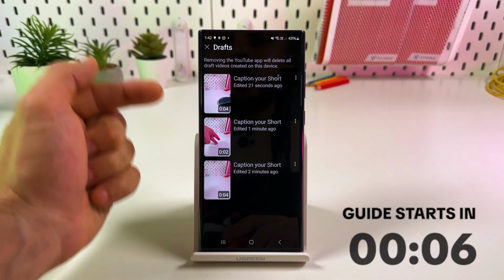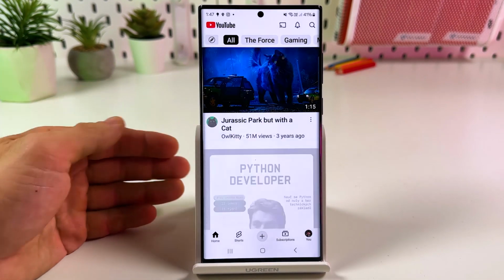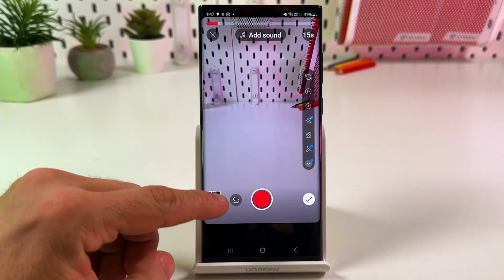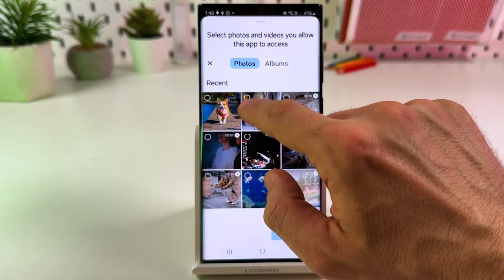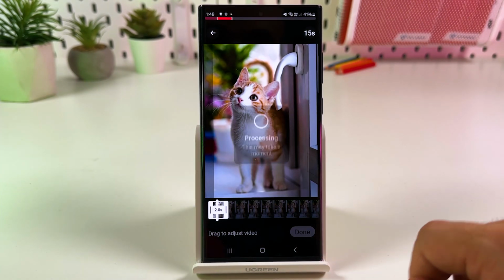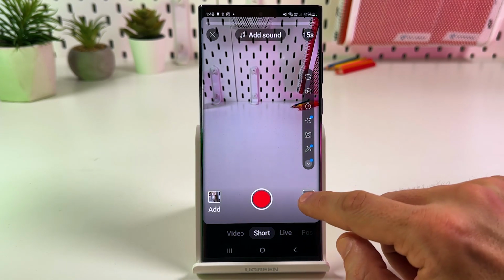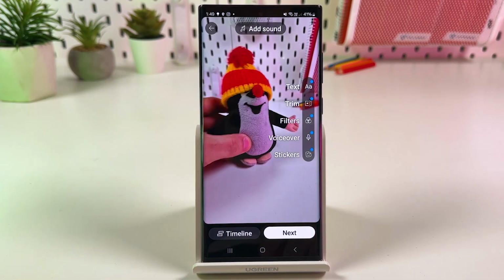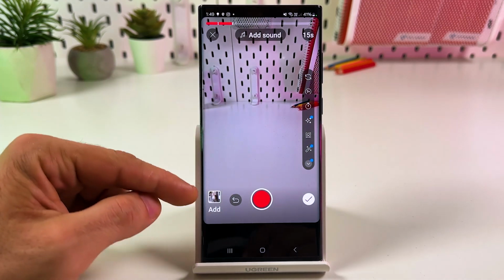How to Save and Manage Draft Videos on YouTube Mobile App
Ever wondered how to save your YouTube video ideas without publishing them right away? Join me as I guide you through the simple steps to effectively use the 'Save as draft' feature on the YouTube app! Whether you're unsure about publishing just yet or looking to refine your content, this tutorial will show you how to record a new video, save it as a draft, and access it later right from your smartphone. Explore how to manage your drafts, including editing or deleting them, ensuring your content is perfect before it goes live.

This video also covers the following topics:
Finding Drafts on YouTube Made Easy
Guide to Accessing YouTube Drafts on Your Smartphone
Navigate Through Your YouTube Drafts Quickly and Easily